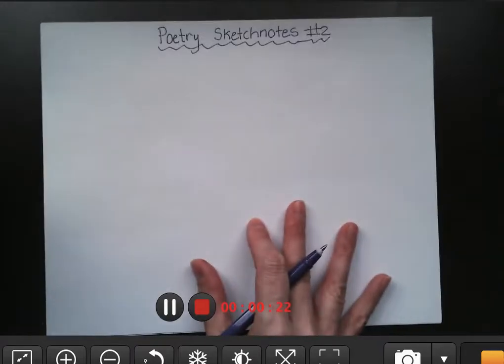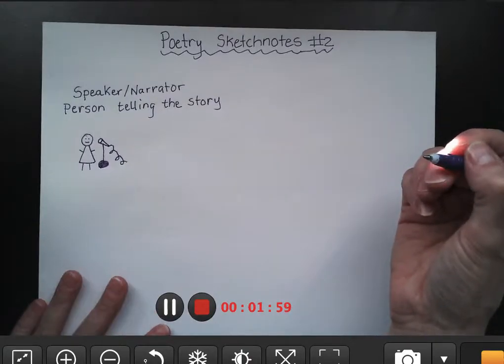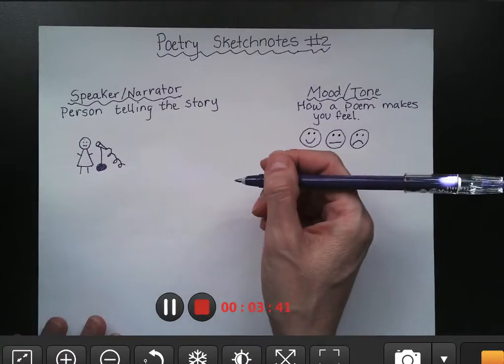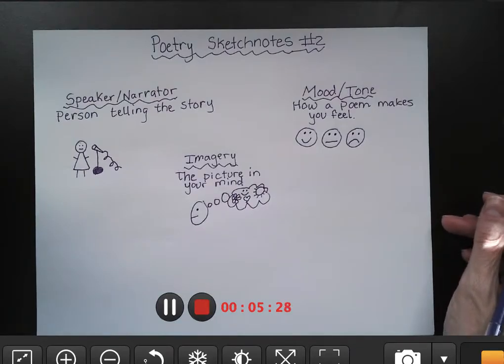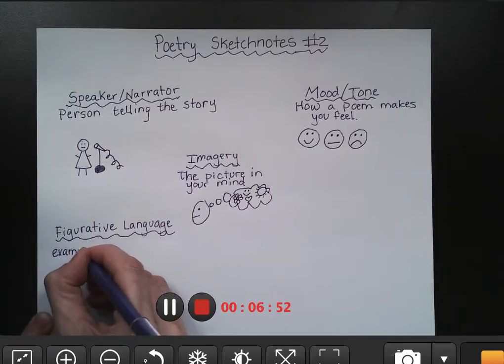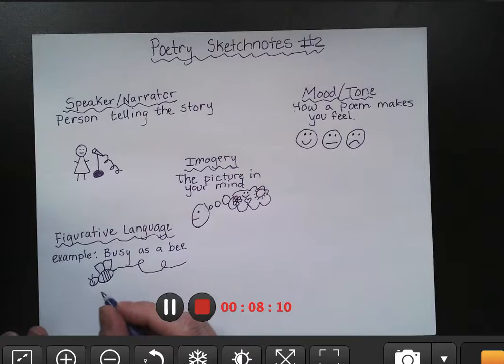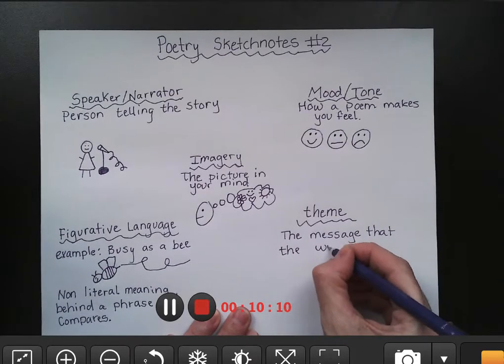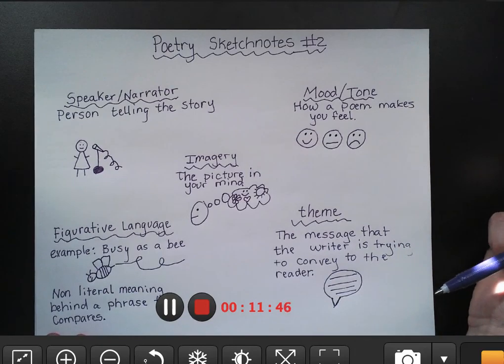Poetry Sketchnotes 2